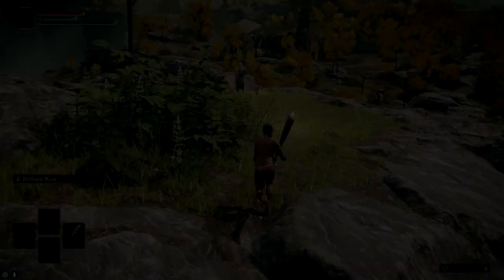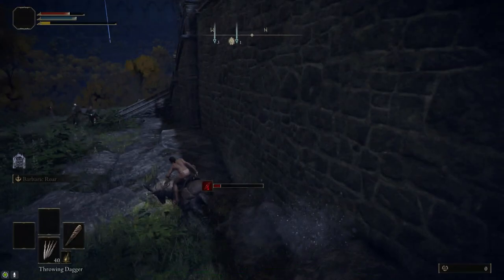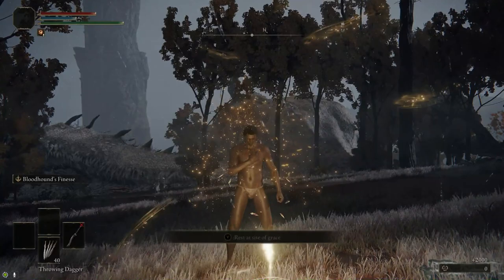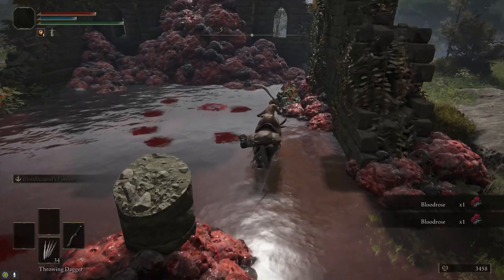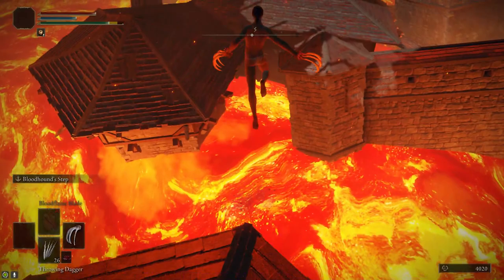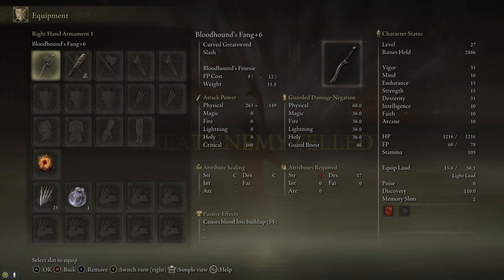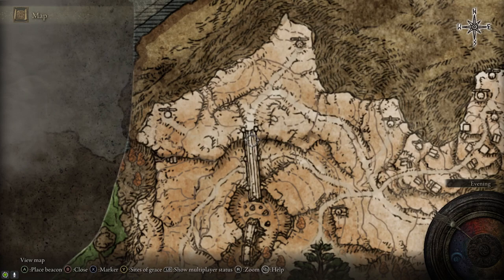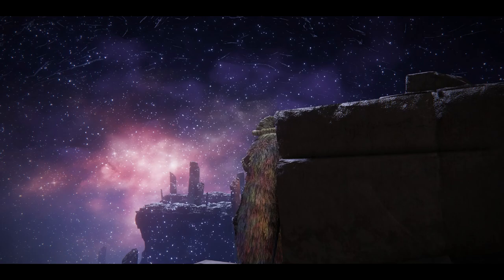How to get BLOODHOUND'S FANG +10 Easily! - Elden Ring Walkthrough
(Bloodhound Knight Darriwil fight starts at 08:40) (Godskin Noble fight starts at 29:10) This guide will show you how to get the Bloodhound's Fang as easily as possible. I'll also show you how to upgrade it to +10 as easily as possible. With this guide, you should be able to get the Bloodhound's Fang +10 in about 2 hours.

ADDITIONAL NOTES:

-Blood Grease vs Bloodflame Blade: Blood Grease adds a flat +30 bleed buildup to each hit you do. So if the enemy has 100 bleed resistance, then you will need to hit them 4 times to cause a bleed.

Bloodflame Blade causes 40 bleed buildup over the course of 2 seconds. This effect does NOT stack with itself, it just resets the buildup timer with every hit. So for that same enemy with 100 bleed resistance, you would only have to hit them 3 times, but you have to wait 2 seconds between each hit.

This means that, depending on the weapon, you may do less bleed buildup per second than if you use Blood Grease. Bloodflame Blade does add fire damage to your attacks, but it's not much so I personally don't consider it worthwhile. It IS useful for maintaining bleed buildup on an enemy, however. The enemy's bleed meter is constantly going down if you aren't hitting them with bleed. So for example, if the enemy has 90 bleed resistance and you do 30 bleed on hit, it SHOULD take 3 hits to cause a bleed; however, if the enemy dodges away from you after you hit them, then their bleed meter will go down, and it might take you an extra hit or two to cause the bleed. Bloodflame Blade makes their bleed meter go up for 2 seconds, so their bleed buildup won't decay as much while you aren't hitting them.

It really comes down to personal preference, but I think that Blood Grease is better overall.

TIMESTAMPS:

00:00 - Intro
00:07 - Church of Elleh: Cracked Pots, Crafting Kit
00:17 - Gatefront Ruins: Lordsworn's Greatsword, Whetstone Knife
00:41 - Stormhill Shack: Golden Seed, Smithing Stone 1, Strength Tear
01:31 - Warmaster's Shack: Golden Vow, Smithing Stone 1, Somber Stone 1
02:22 - Warmaster's Shack: How to farm Root Resin
02:43 - Limgrave Artist's Shack: Smithing Stone 1, Golden Runes, Sleep Pot Recipe
03:47 - Third Church of Marika: Flask of Wondrous Physick, Sacred Tear
03:57 - Mistwood: Spiked Cracked Tear, Blaidd
04:31 - Church of Elleh: Finger Snap Gesture
04:59 - Mistwood Ruins: Blaidd's quest, Mistwood Merchant
05:41 - Fort Haight: Golden Seed, Blood Grease recipe, Dectus Medallion
06:31 - Fort Haight: Golden Runes, Shortcut to Forlorn Hound Evergaol
07:22 - Warmaster's Shack: Impaling Thrust
07:33 - Bloodhound Knight Darriwil preparation
08:40 - How to beat Bloodhound Knight Darriwil
09:45 - How to get Bloodhound's Fang, Somber Stone 2 (from Blaidd)
10:03 - Dragonbarrow: Golden Seed, Fort Faroth, Dectus Medallion, Radagon's Soreseal
12:23 - Stormhill Shack: Shortcut to Liurnia
12:51 - Church of Irith: Sacred Tear, South Liurnia Merchant, Lantern
13:49 - Laskyar Ruins: Shortcut to Raya Lucaria Academy
14:01 - Academy Gate Town: Golden Seed
14:44 - Academy Gate Town: Shortcut to Caria Manor
15:04 - Kingsrealm Ruins: Pop Balloons for Golden Runes, Iji, Somber Stone 3 and 4
17:01 - Rose Church: How to farm Bloodroses, Bloodflame Blade
19:20 - Boilprawn Shack: Dexterity Tear, Rya's quest
20:24 - Caria Manor: Shortcut to Grand Lift of Dectus
22:15 - Altus Plateau: Shortcut to Volcano Manor
22:30 - Volcano Manor: Prison Town shortcut, Somber Stone 5 and 6
26:10 - Folly on the Lake: How to farm Mushrooms, Trina's Lily
27:04 - Fort Faroth: Greyoll Rune Farm
27:47 - Godskin Noble preparation
29:10 - How to beat Godskin Noble (super easy mode)
30:19 - Volcano Manor: Dagger Talisman, Somber Stone 7
32:13 - Fort Faroth/Divine Tower of Caelid: Somber Stone 8 and 9
33:29 - How to get to Mohgwyn Palace: Varre's quest, Margit fight
34:17 - Godrick fight
35:10 - Rose Church: Varre wants you to do invasions
35:28 - Writheblood Ruins: Magnus the Beast Claw fight (instead of invasions)
37:12 - Four Belfries: Teleport to Chapel of Anticipation, Lord of Blood's Favor
39:22 - Mohgwyn Palace runthrough
39:59 - Mohgwyn Palace: Ancient Dragon Somber Smithing Stone (Somber Stone 10)
40:36 - BONUS SEGMENT: Gelmir Hero's Grave: Bloodhound Knight Armor
42:12 - Outro